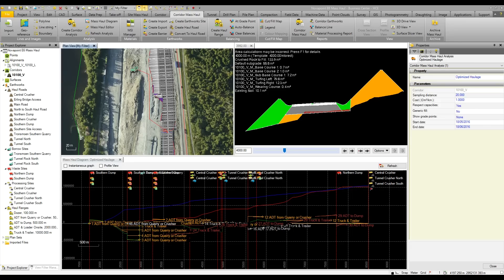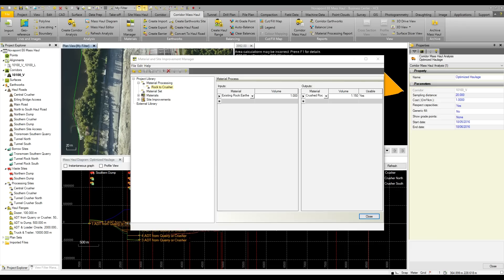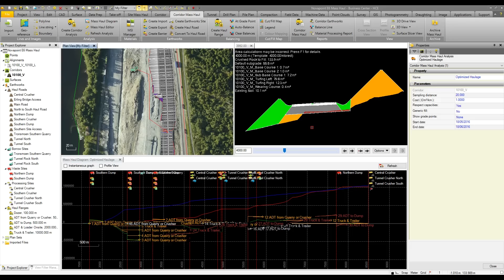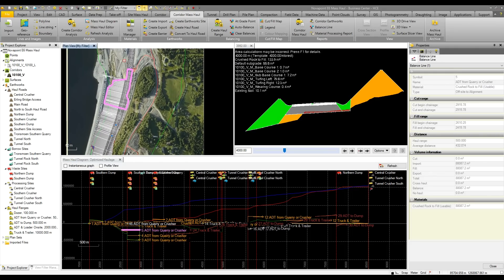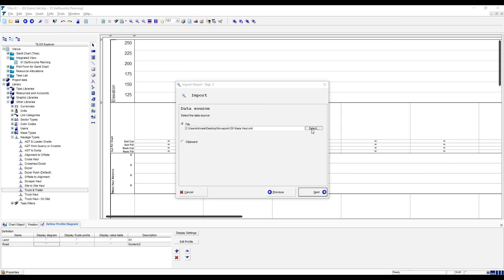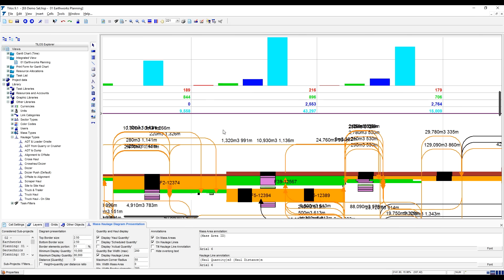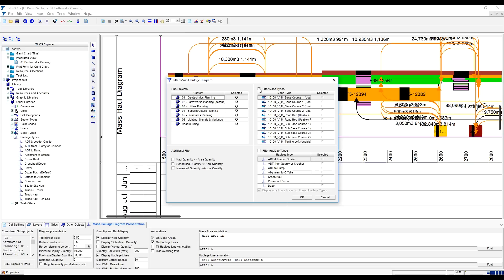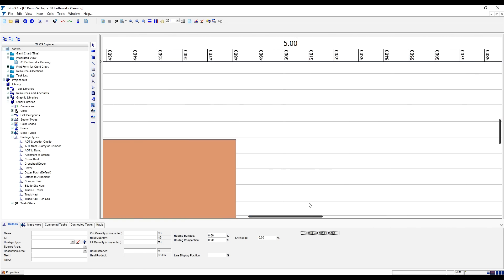Trimble Business Center - HCE: Corridor Mass Haul Optimization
This covers the entire mass haul workflow within the CEC software portfolio. Learn how Business Center can be used to optimize mass haul calculations to shift material on site in the cheapest manner. Then find out how this mass haul data can be exported to Tilos to be scheduled based on your resources at hand to determine the desired schedule of works for the project.